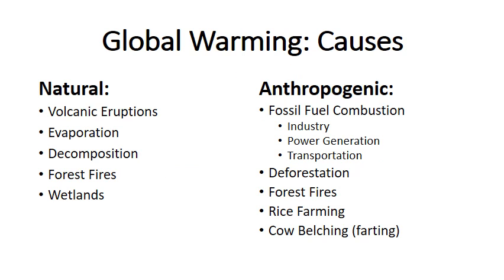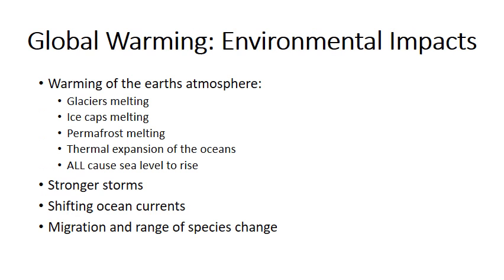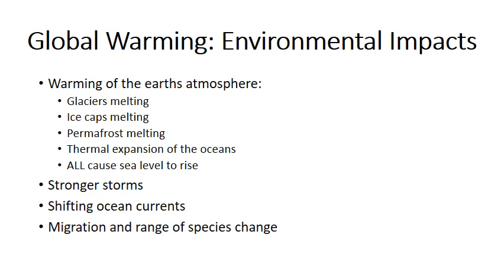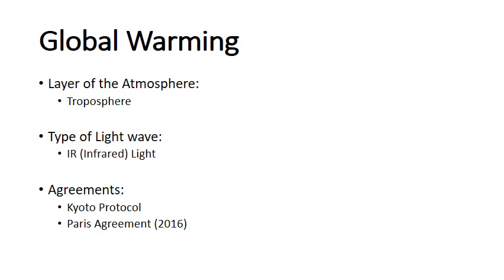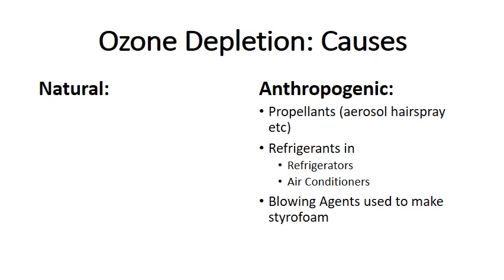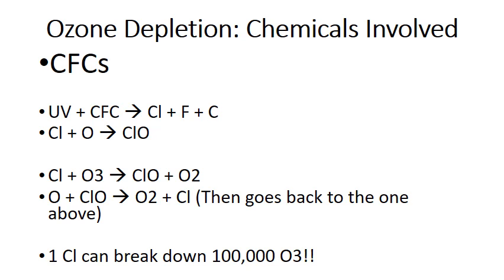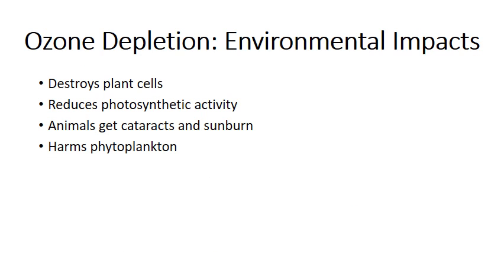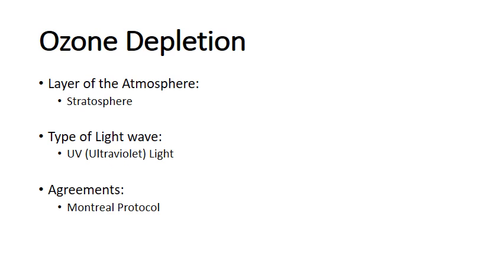Global Warming vs Ozone screencast